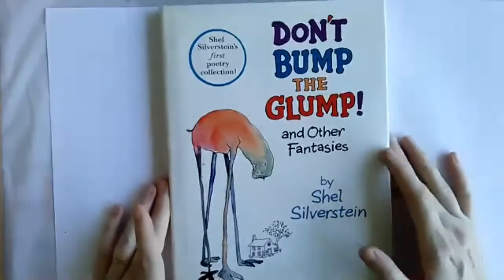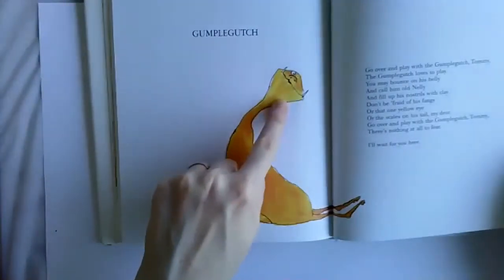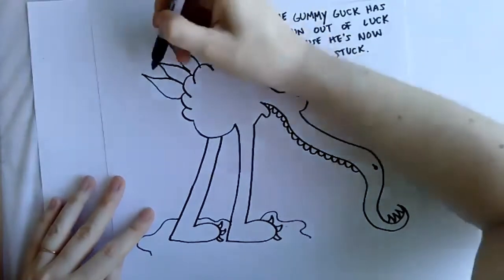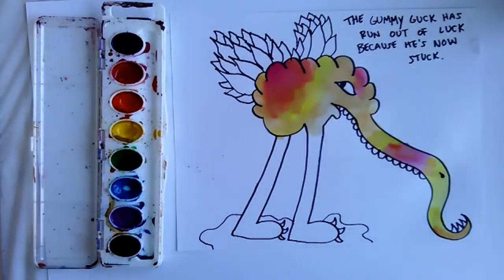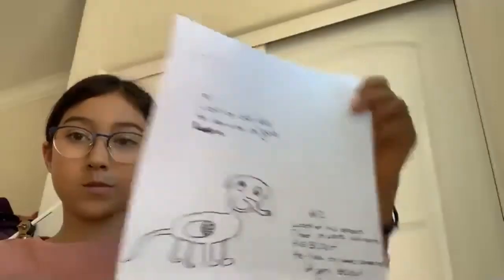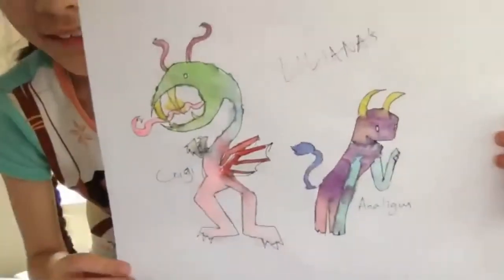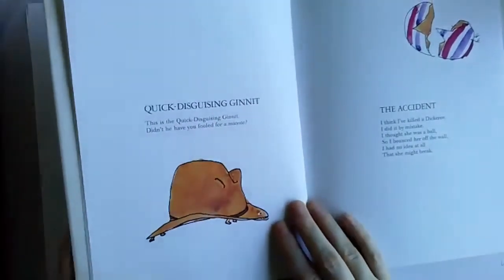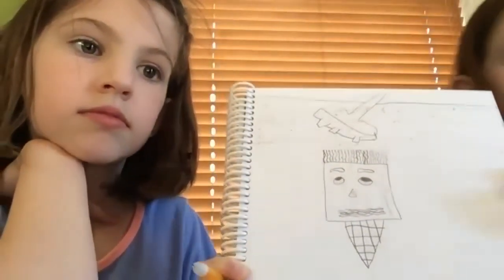Chuck Jones In Your Homes - Episode 41: Inspired by Shel Silverstein's Book 'Don't Bump the Glump'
Inspired by Books: Inspired by Shel Silverstein's Book 'Don't Bump the Glump' with Lee Fairchild

We will look at Shel Silverstein’s book of poetry, ‘Don’t Bump the Glump’, read some of his humorous poems, and look at his illustrations. We will then create our own fantasy creatures inspired by Shel.

You will need:
• Pencil
• Paper
• Black marker
• Colored pencils
• Optional- watercolors